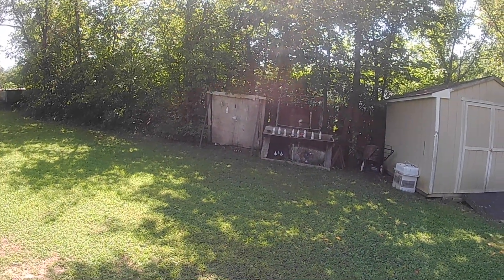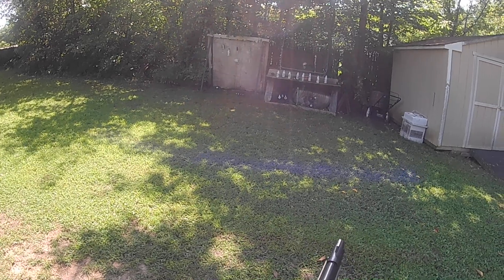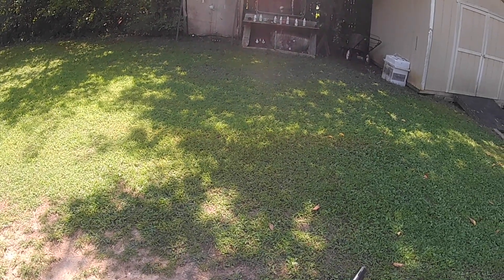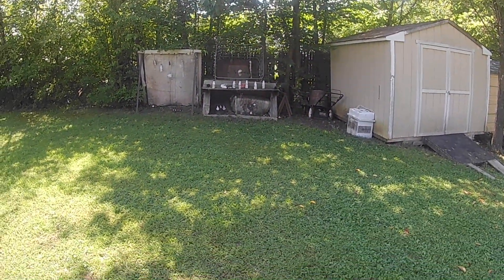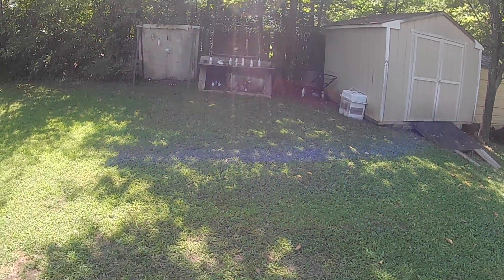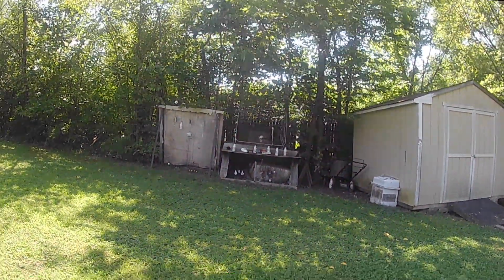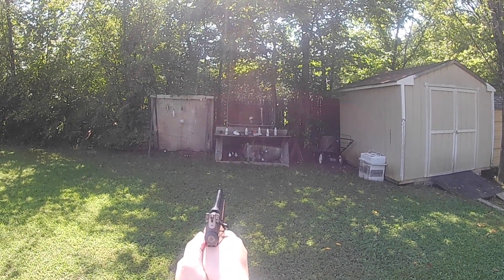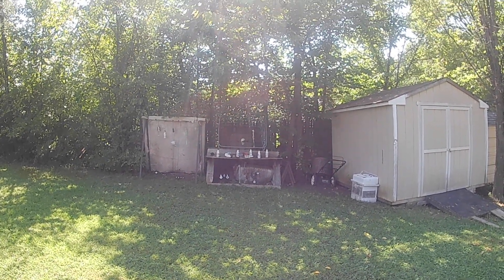Testing out the new helmet cam with the Crosman .177 American Classic Pellet Pistol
Lets see how it do ! Let me know what you guys think! figured i could mix this view in with the normal stuff i do in all the other videos.